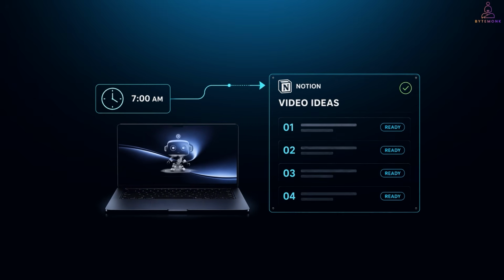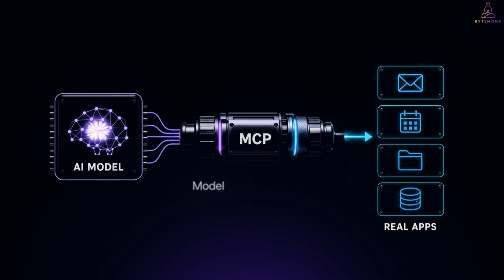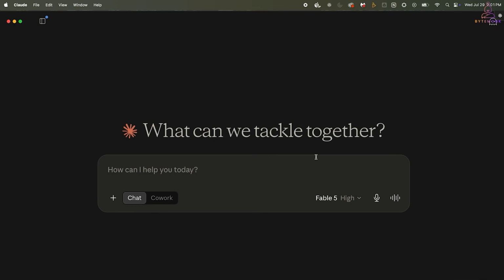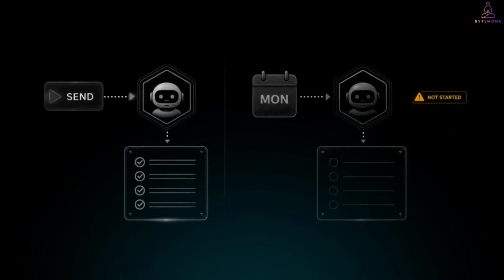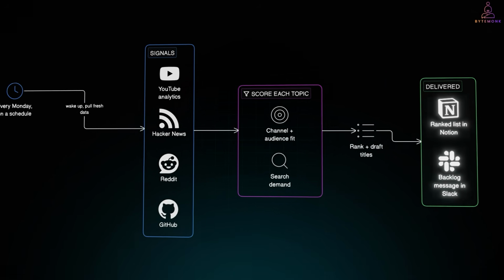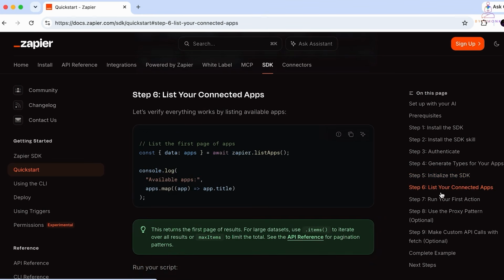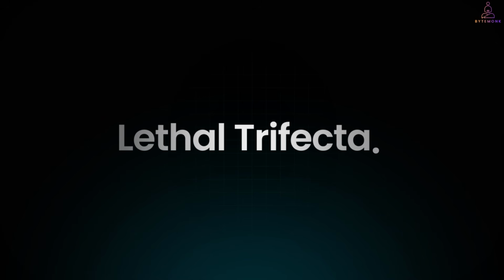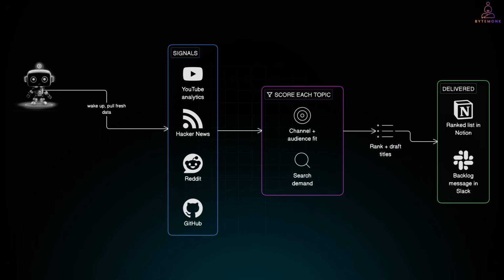Build an AI Agent That Researches While You Sleep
In this video I show you exactly how I built it using Zapier MCP and the security risk I almost missed that could have turned the agent against me.

Chapters:
0:00 How I research topics
1:13 MCP Servier
1:54 Live demo: Claude + Zapier MCP → Notion in seconds
2:54 The problem with chat
3:17 The scheduled agent
4:56 The security risk - Lethal Trifecta
6:20 The fix: rule of two + least privilege